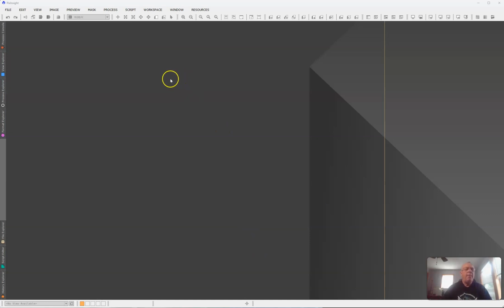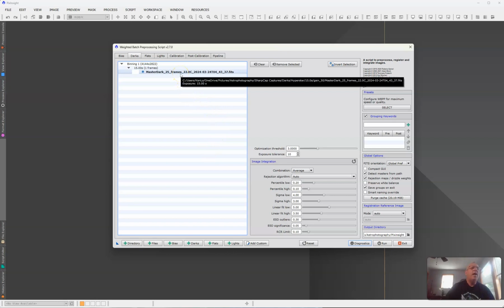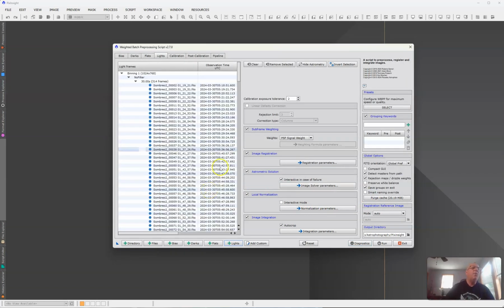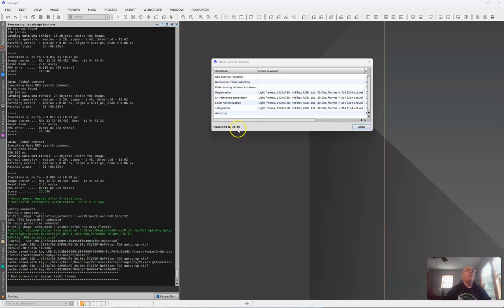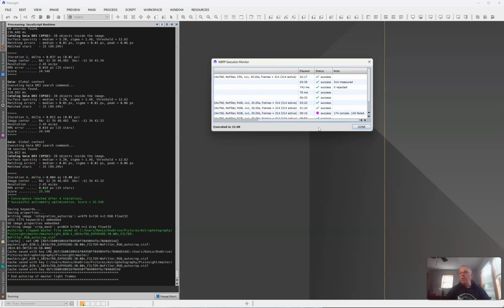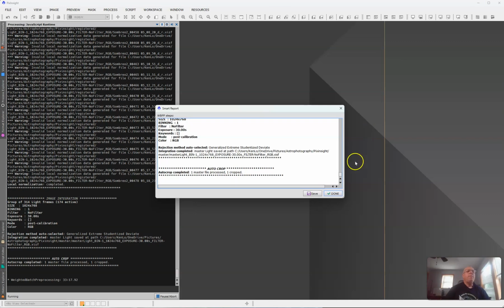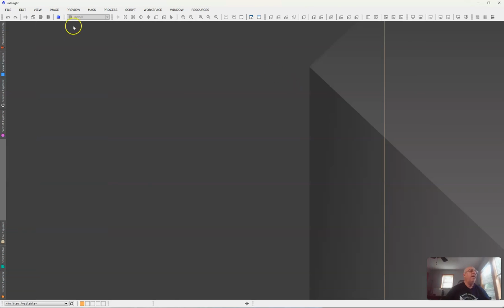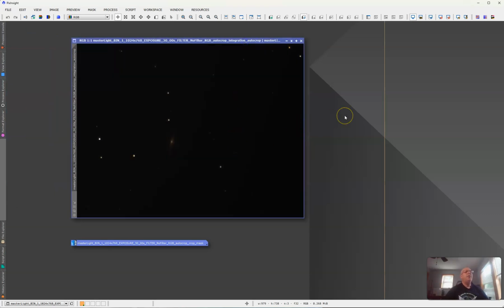PixInsight Weighted Batch Processing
Part 2 of preprocessing. In part 1, I demonstrated how to use the Blink tool to find and remove bad frames to aide in processing an Astro-image. In this video I demonstrate how to use the Weight Batch Processing, WPB tool in PixInsite. This is one of 2 ways to stack your images in PixInsight.